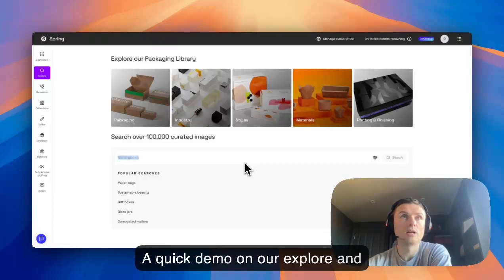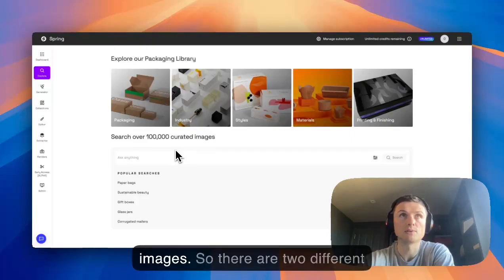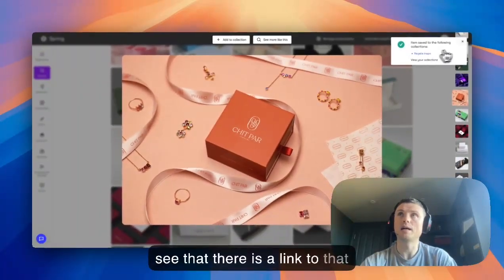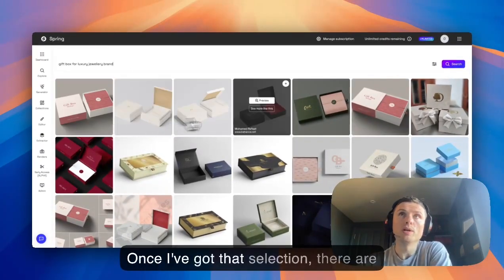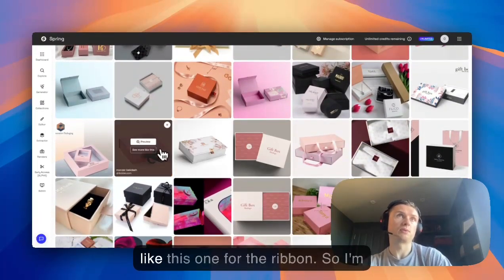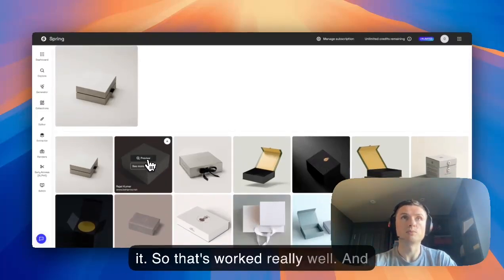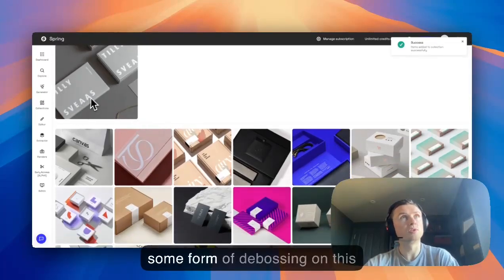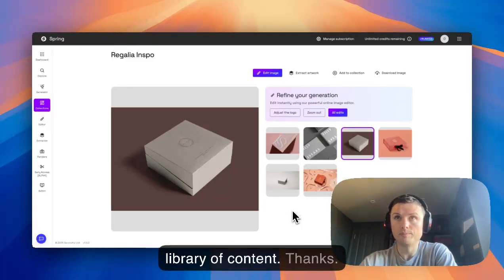Search and Collections | Regalia Case Study | Spring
Oscar, our COO, takes you through how to use Spring's powerful search features and how to organise your images with collections.

Using Regalia as an example brand, you'll learn step by step how to make the most out of the powerful Spring AI Toolkit.